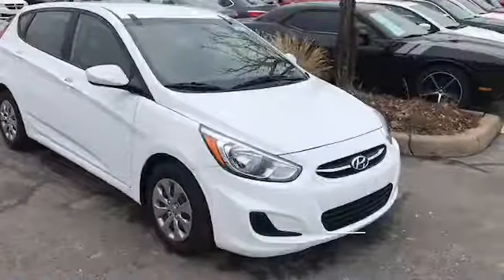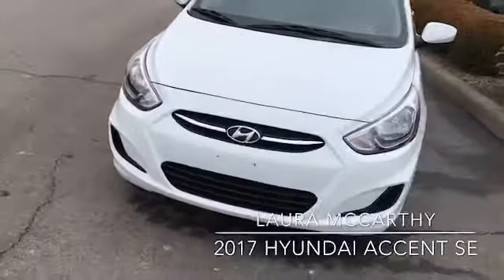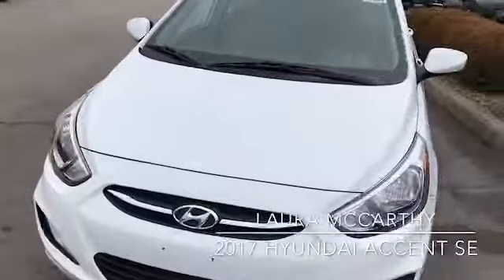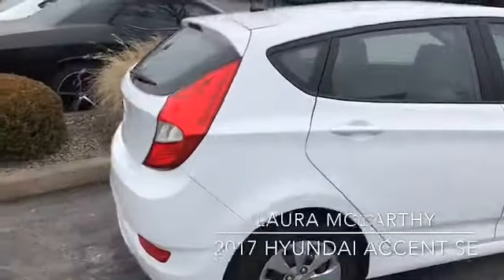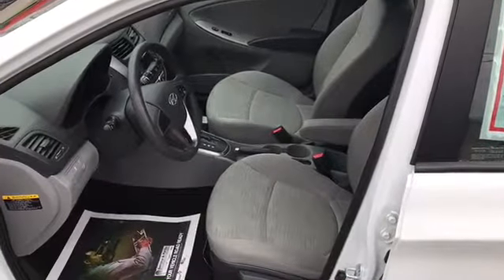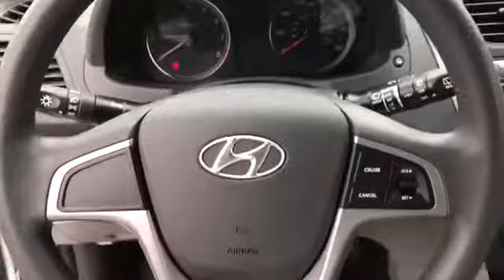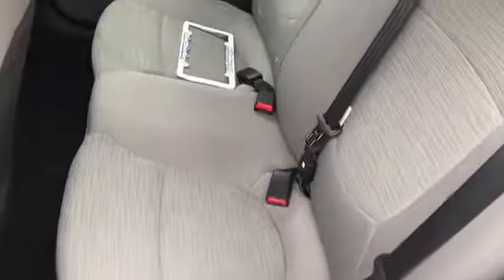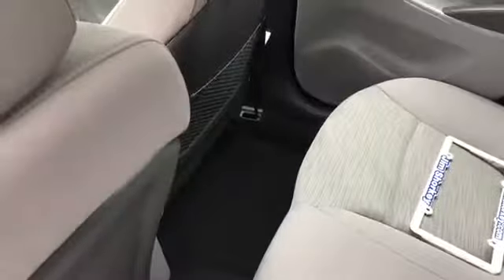2017 Hyundai Accent SE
JIM SHORKEY AUTO GROUP - 2017 HYUNDAI ACCENT SE - CHUCK ZARBAUGH